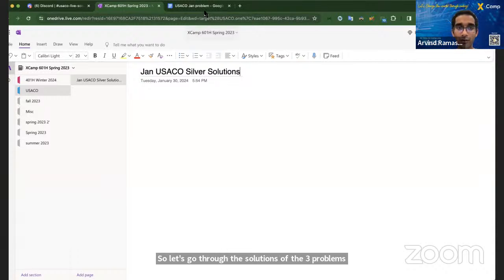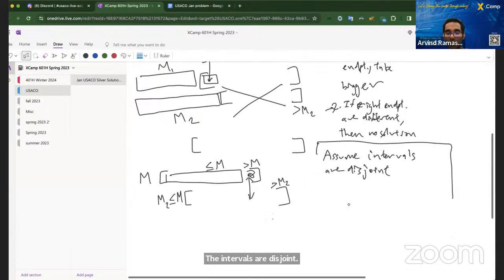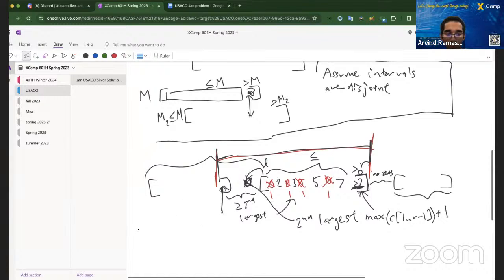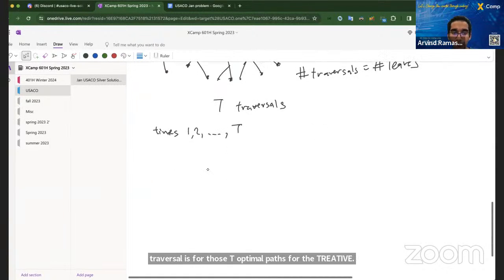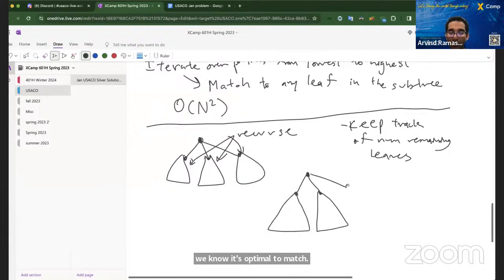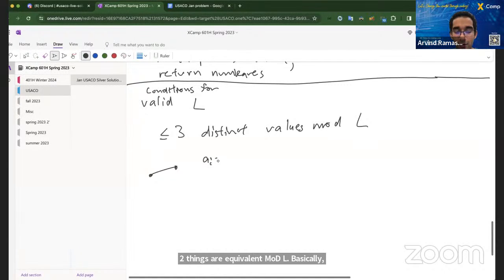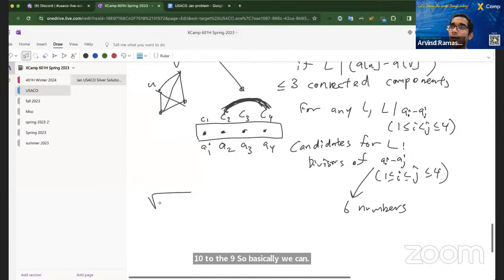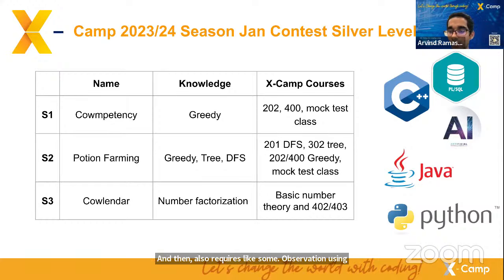USACO Silver Live Solution 2024.1